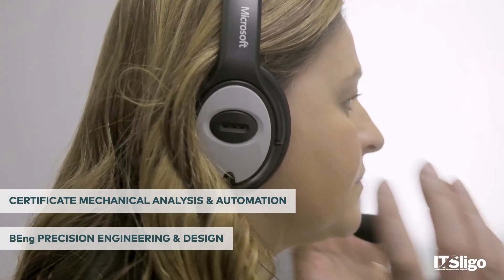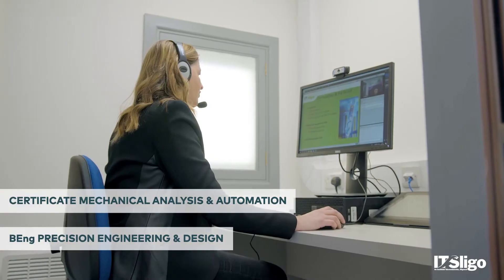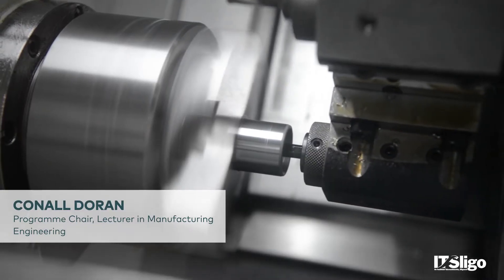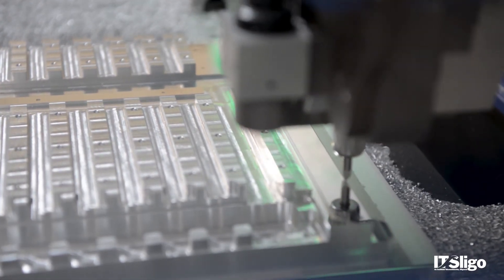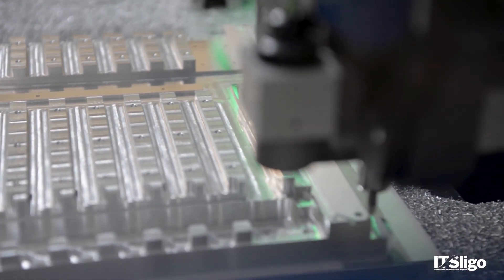Study Precision Engineering and Design with Online & Flexible Learning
Watch lecturer and programme co-ordinator, Conall Doran talk about the benefits of studying the Bachelor of Engineering (Level 7) Precision Engineering and Design and how the programme content is aligned to industry demand in precision engineering, tool and product design and in advanced manufacturing industries.